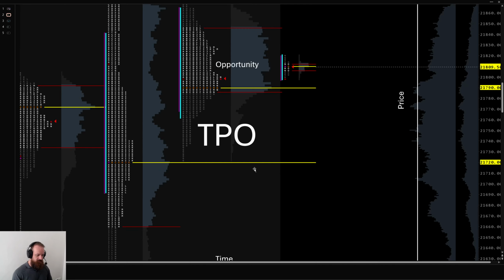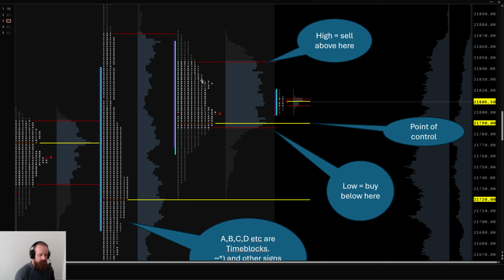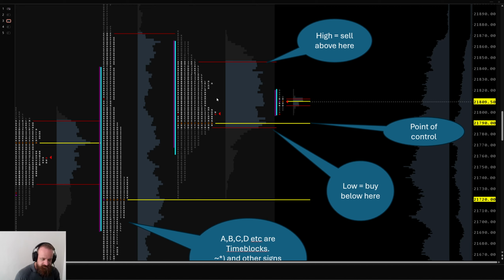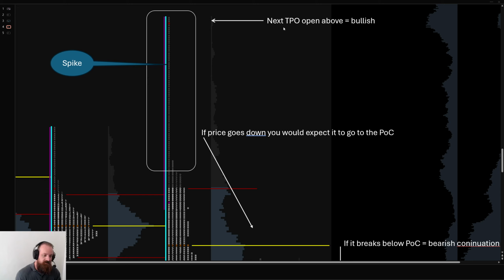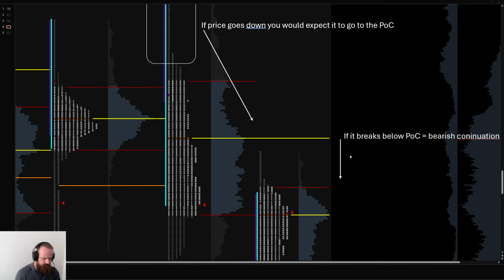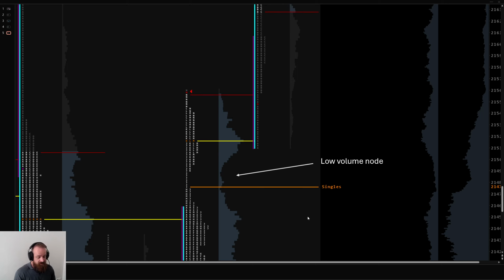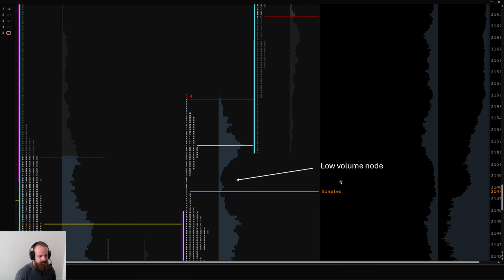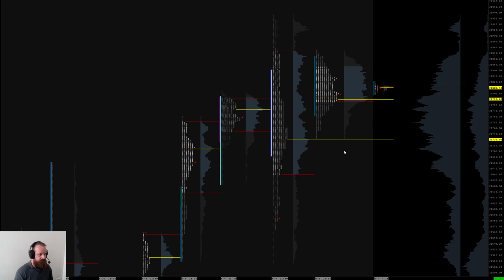How i look at a TPO chart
I try to share my trades and levels every day to help other traders also find an edge.
My main trading style is order flow trading.

If you appreciate the stream and get a value out of it feel free to donate a coffee at:

— Sharpnel, in one place —
The day's ES and NQ gamma walls, free, graded every session
Pro — the DOM, footprint and tape on full CME depth with the walls on the same chart: $125/mo, or $1,125 for a year paid once (Klarna instalments in Europe and the UK). From 1 November new plans are $149/mo.

My terminal, Sharpnel Trading: 5 days of the live desk, $0 today. Pro is $125 a month or $1,125 a year, Quant API above that — pick the plan on the page.
She reads the ladder to you and tells you what is moving your market. Windows and Mac, ten languages.